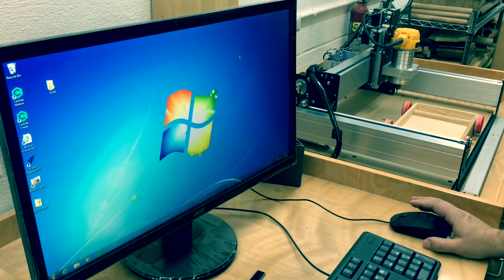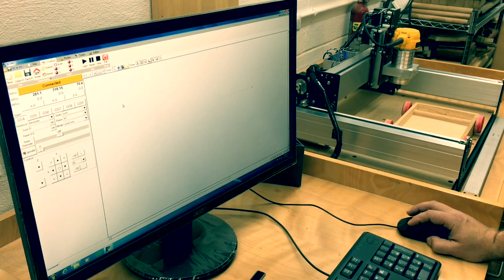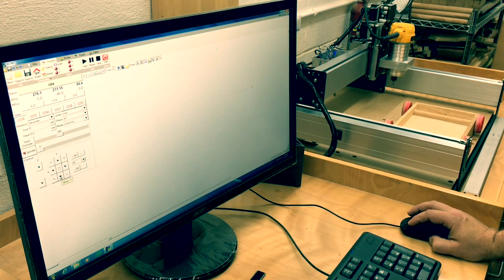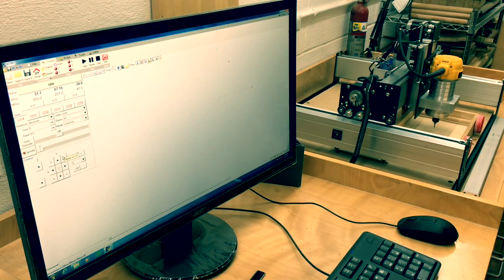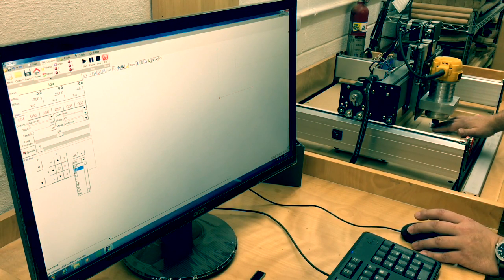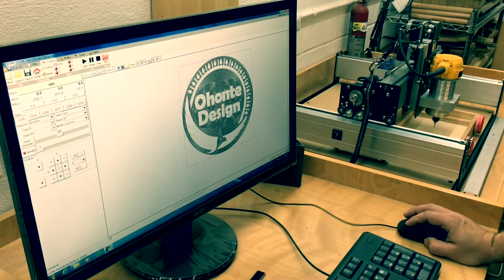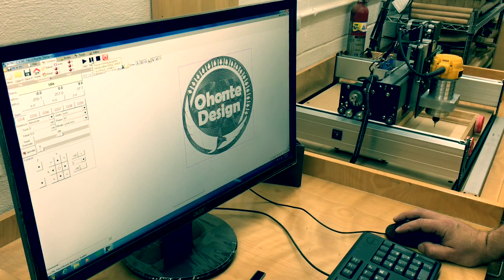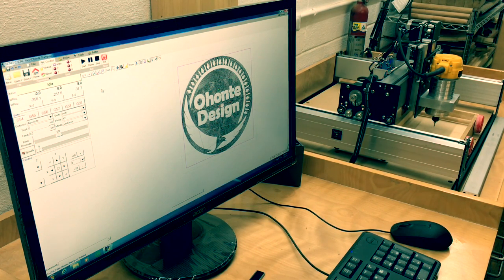Shapeoko 3 bCNC Beginner Tutorial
This is a quick overview on how to set up and run a job using the control program bCNC on your Shapeoko 3. I am still learning something new about the program everyday but I'm happy to answer questions in the comments or on the Shapeoko forum.

There's some tips included to save you from broken bits and wasted material too.